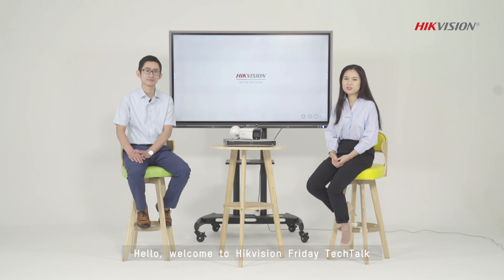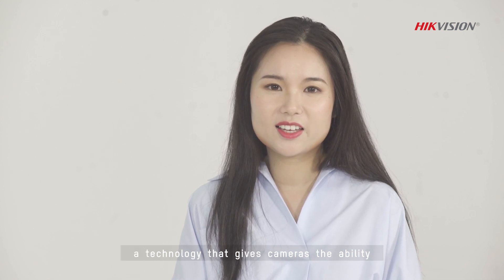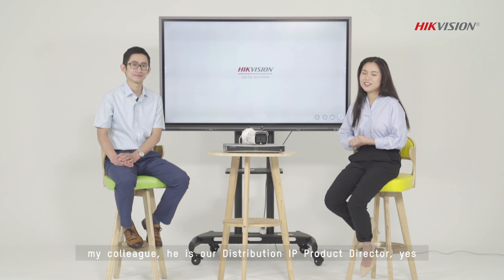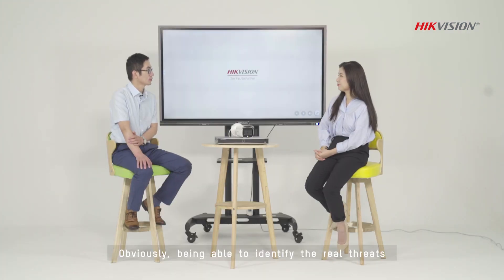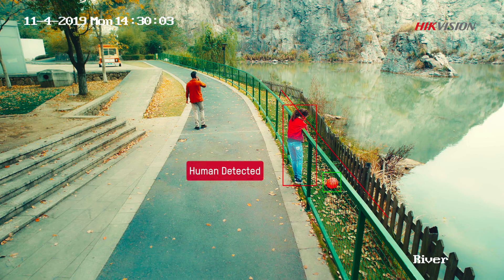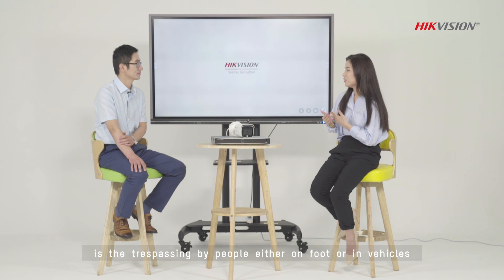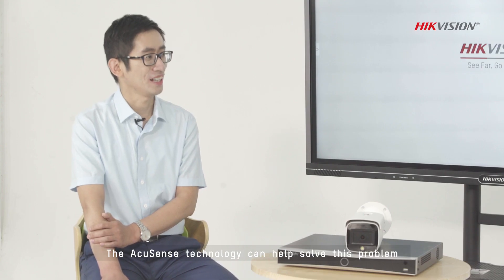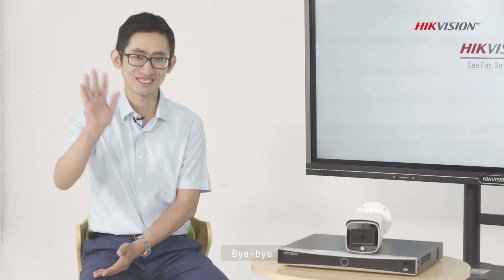Hikvision TechFriday – Stop the pain from false alarms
Check out today's TechFriday video. Our product expert Kevin You introduces how to focus on alarms triggered by human and vehicles, and reduce false alarm with Hikvision.